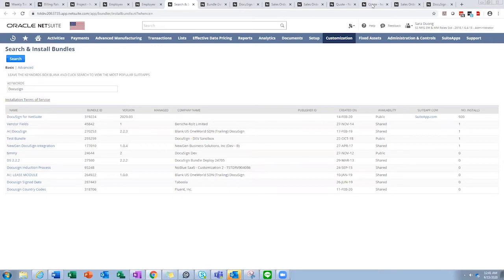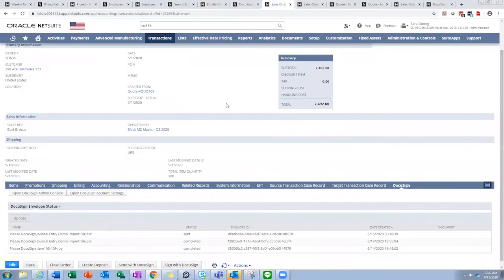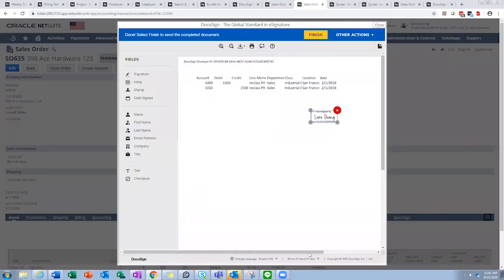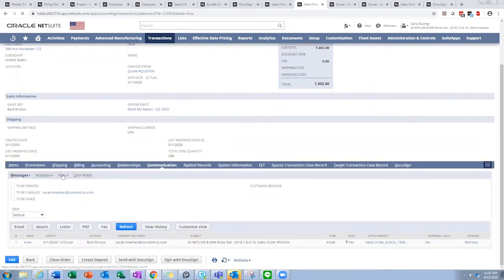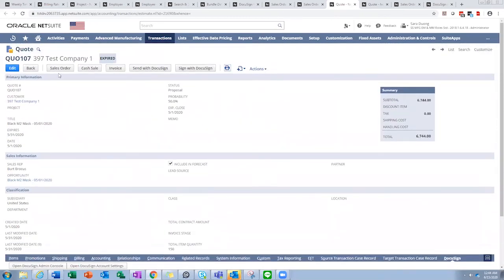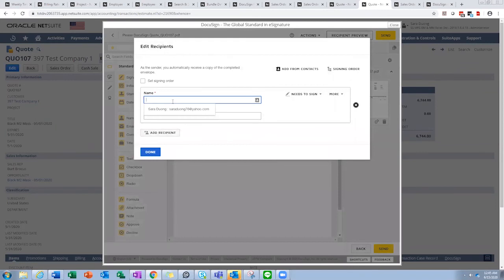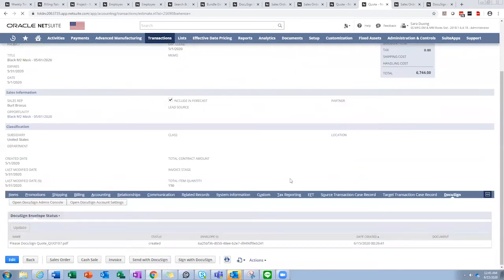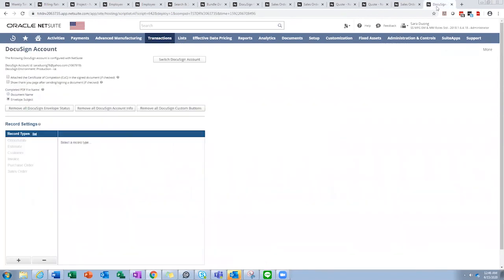NetSuite Tutorial: Short & 'Suite: DocuSign in NetSuite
Welcome to our latest NetSuite How-To tutorial! In this video, we'll guide you through the seamless integration of DocuSign within your NetSuite environment.

Learn how to streamline your document signing processes, enhance efficiency, and reduce paperwork with the power of DocuSign in NetSuite. We'll provide step-by-step instructions and practical tips to ensure you make the most of this integration.

Whether you're a NetSuite user or someone looking to optimize document management, this tutorial is your go-to resource.

Watch, learn, and revolutionize your document workflows with DocuSign in NetSuite.